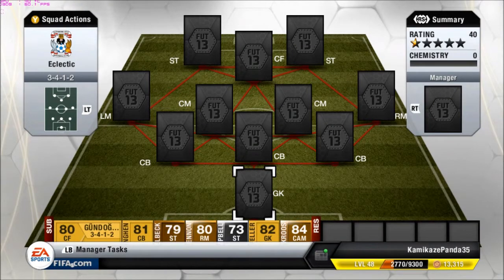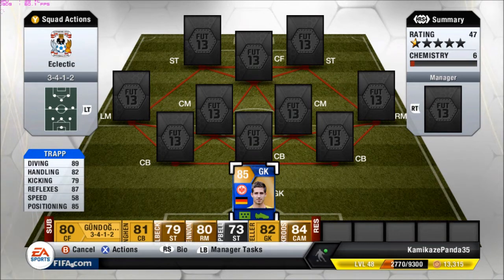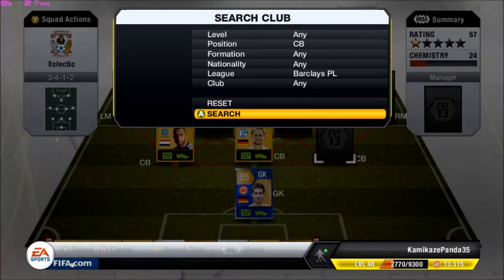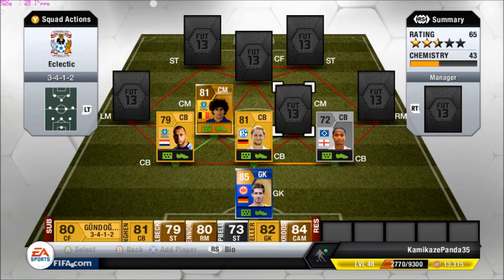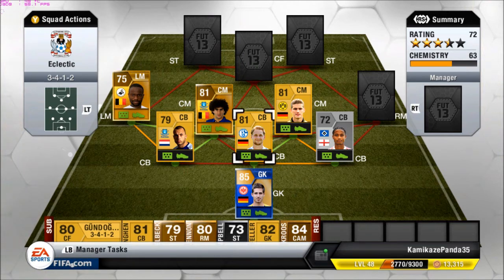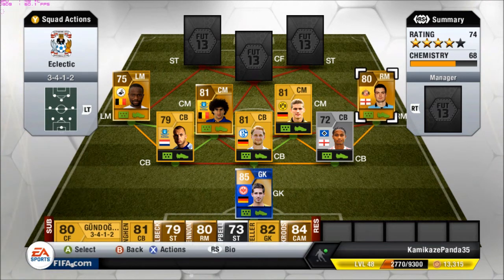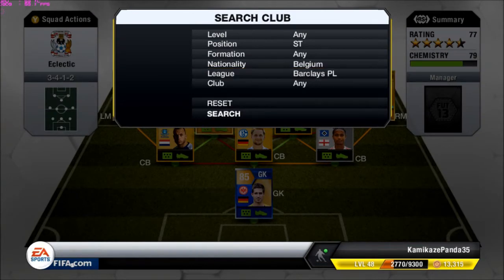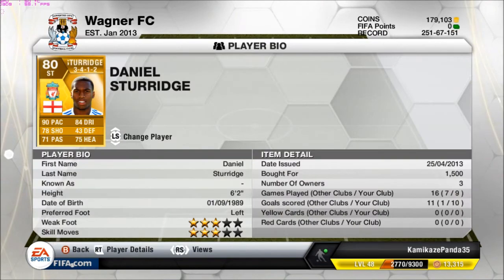Fifa 13 Ultimate Team | 3-4-1-2 Cheap BPL/Bundesliga Hybrid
Here's a fairly cheap, but very sweaty BPL/Bundesliga Hybrid for FUT. Sorry about the muffled audio; I was trying out a new mic. Any recommendations are welcome.